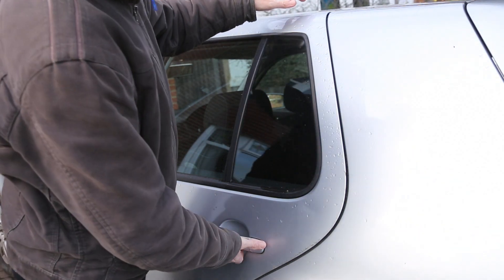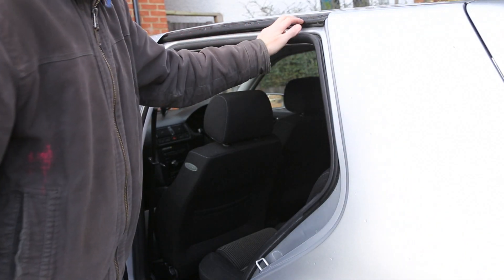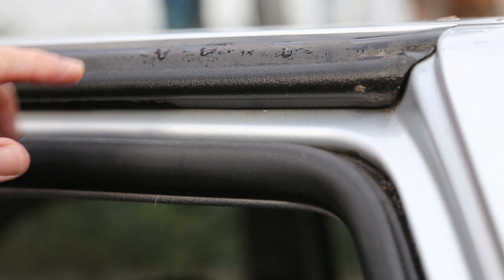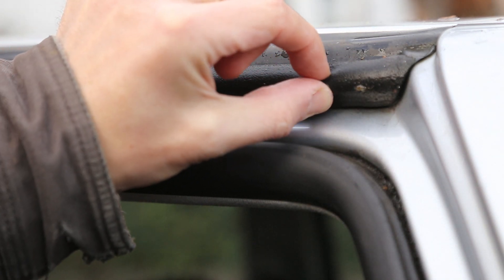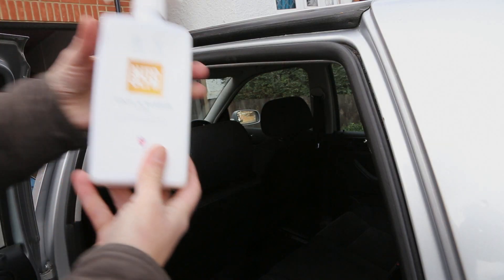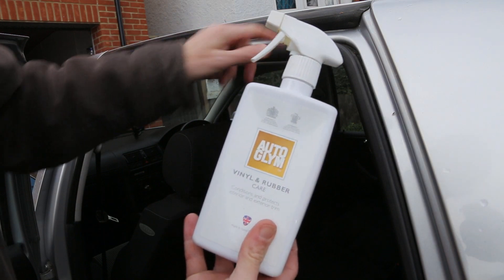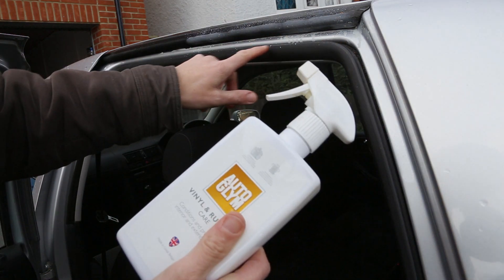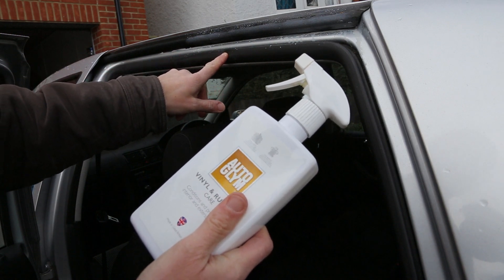VW Golf/Jetta/Polo Door Frozen Iced Stuck - How to Open Rubber Door Seal from Body frame in Frost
In the cold and icy conditions it's common for the door rubber on a VW Golf to freeze and stick to the door frame as it retains moisture. If you pull the door sufficiently to open it you will tend to rip the door rubber seal apart. The way to avoid this is to spray the rubber with a silicone based product that will lubricate and prevent the water from freezing the surfaces together